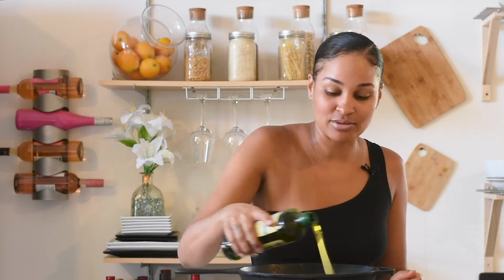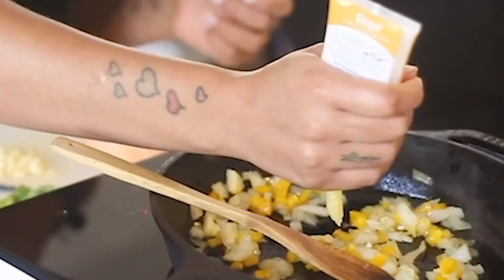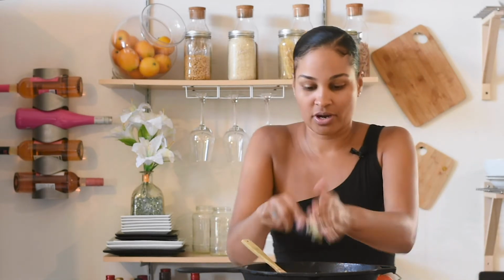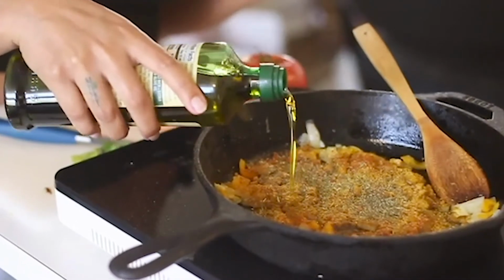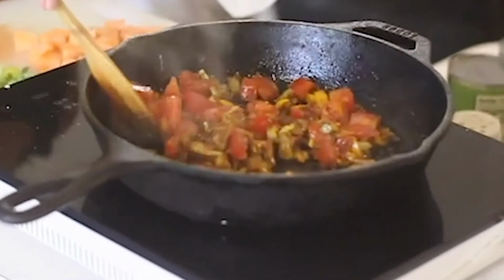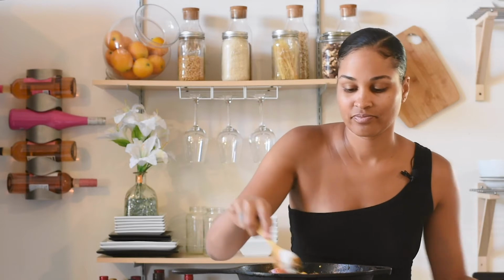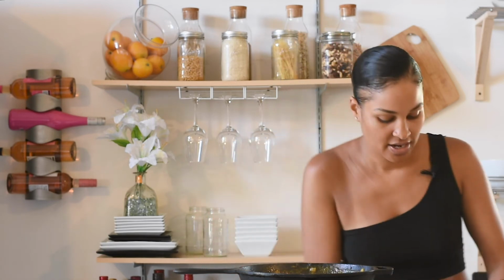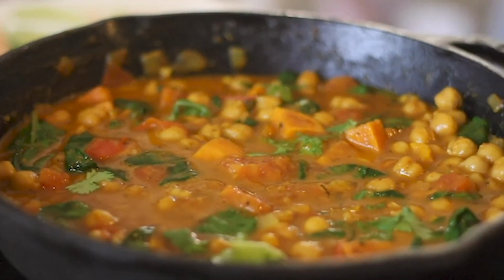Cooking with The Grocery Goddess: Chickpea & Sweet Potato Coconut Curry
Hey y'all! Im bringing y'all another video and this time we cooking a Chickpea & Sweet Potato Coconut Curry. Not to mention, its vegan! I love the flavors of this recipe and how simple it is. Also, you can make it non-vegan and throw in some chicken or shrimp! You can find this recipe on the blog.

The Grocery Goddess Cookbook on sale NOW!

Video Production:
Shay Waugh @shayofthearts
DaShawn Watson @wyxwatson